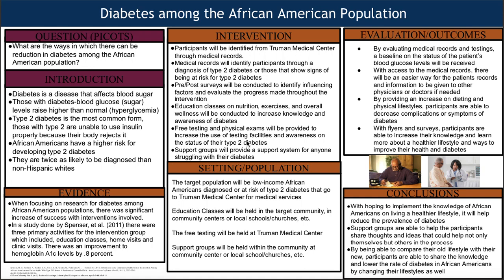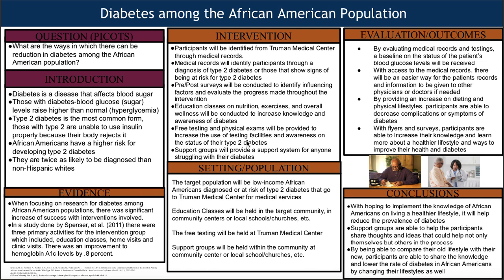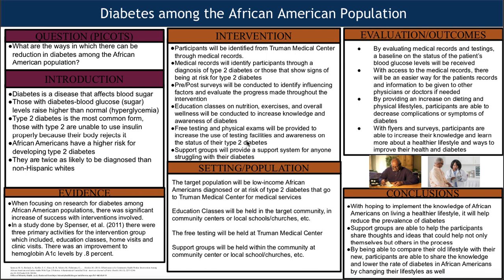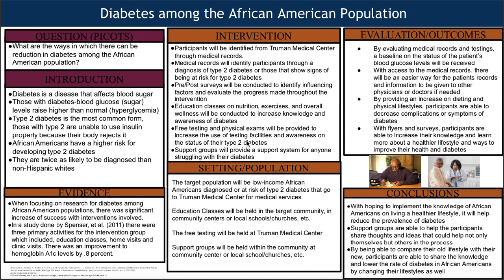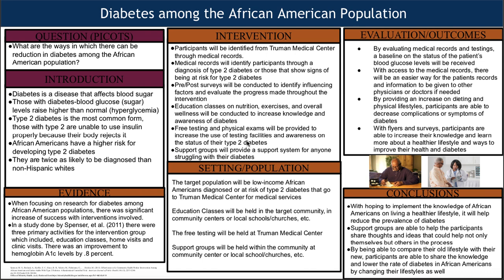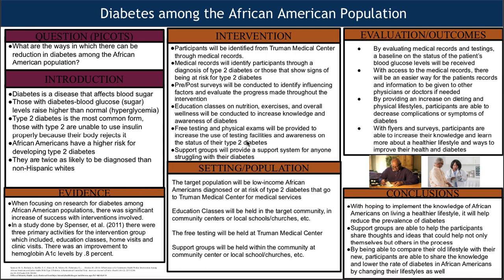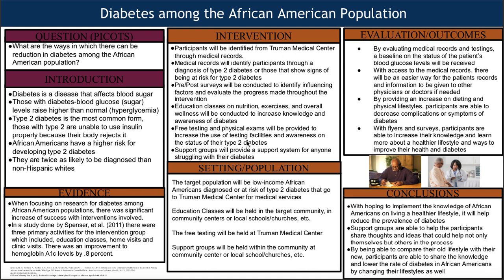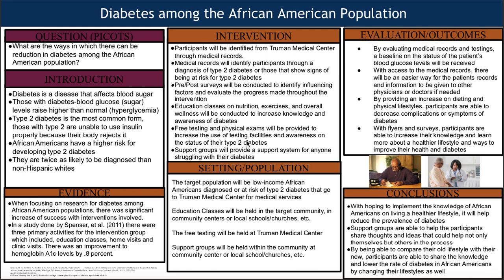Diabetes Among African Americas